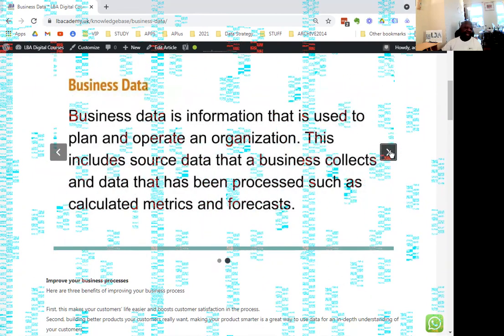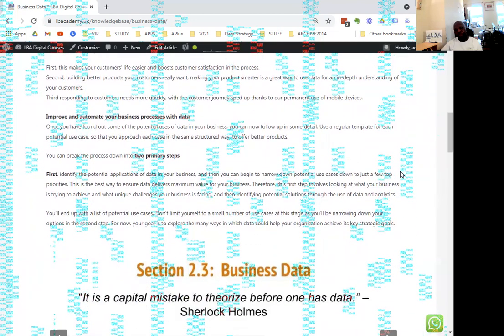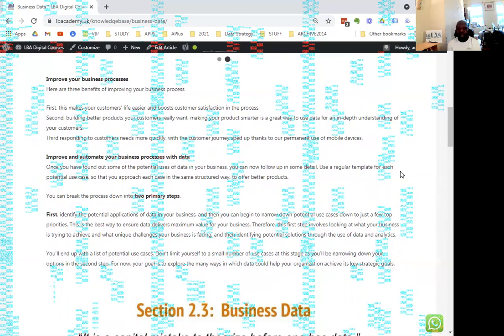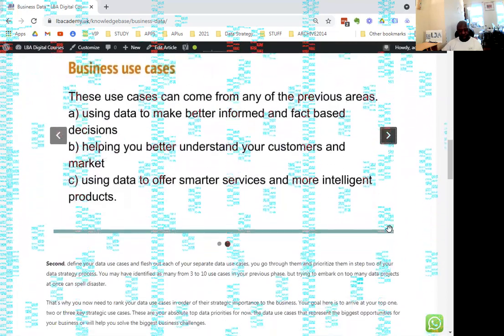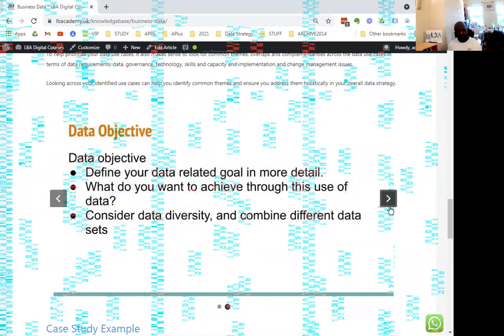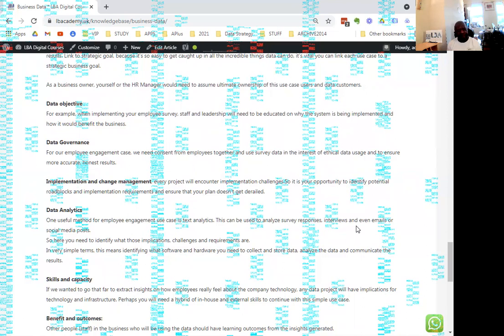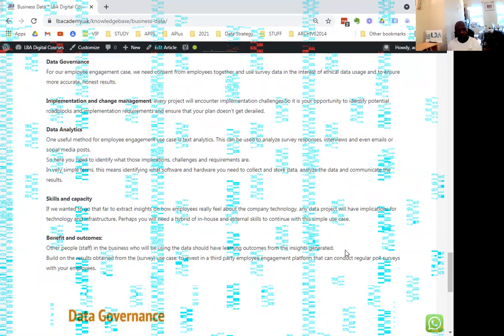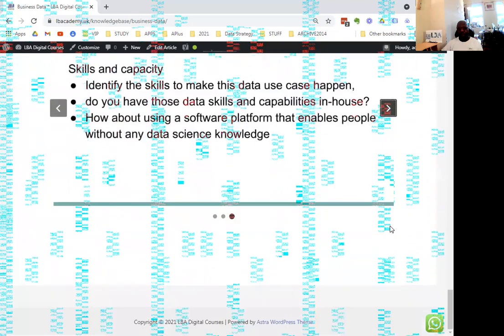Business Data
In this module on Business Data, we’ll be covering the fundamentals and best practices of good data management, the technology that’s available to help and discuss how and when business should apply them as they grow.